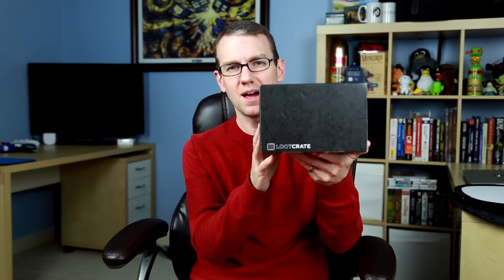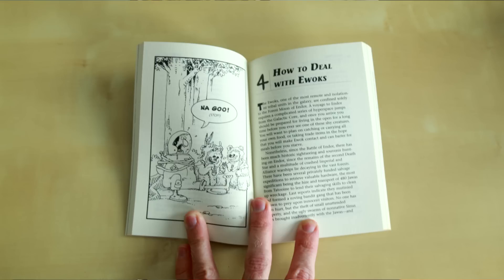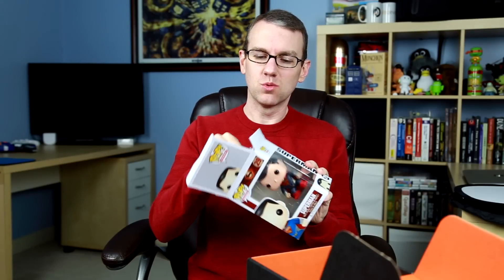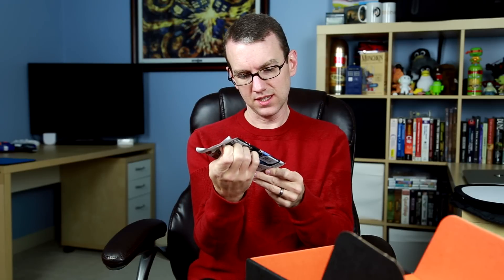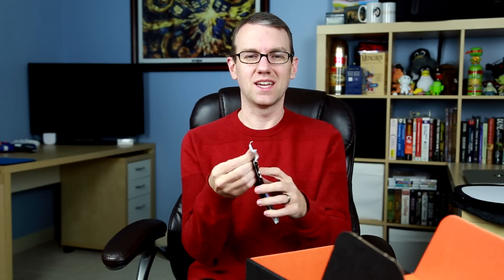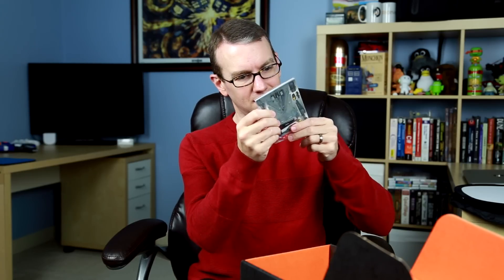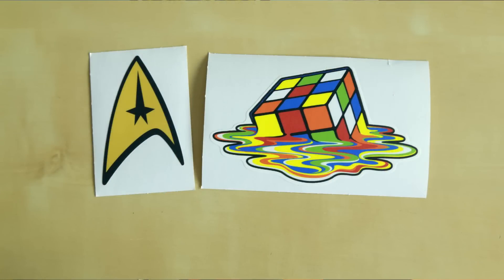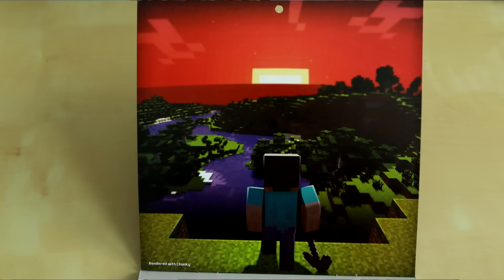LootCrate January 2014 "Launch" Unboxing - Geek and Gamer Subscription Box